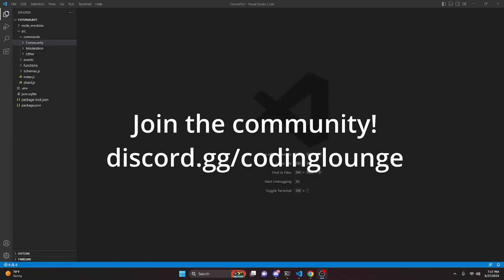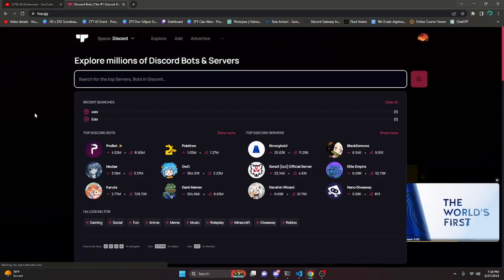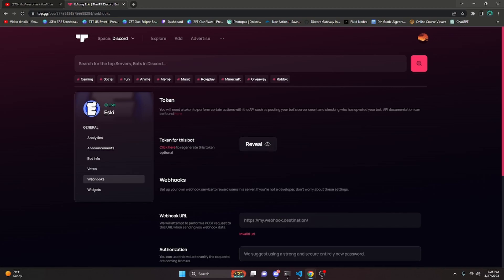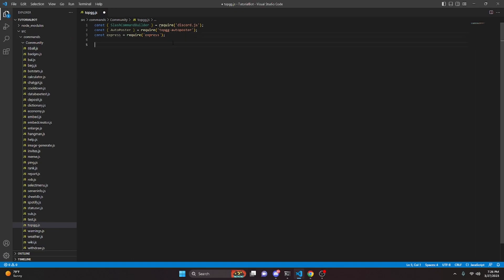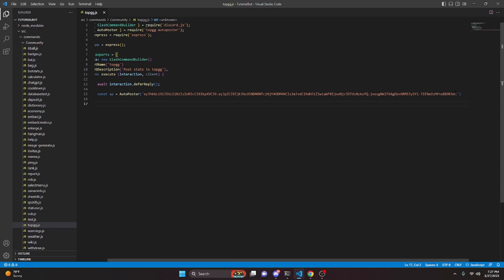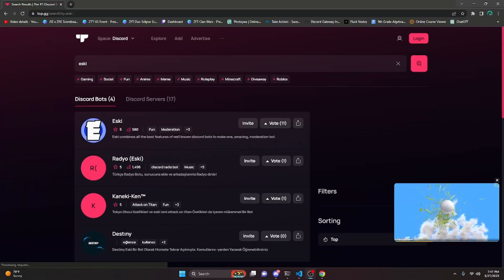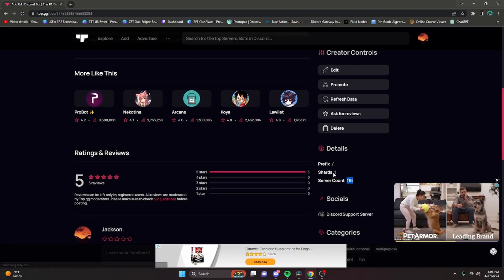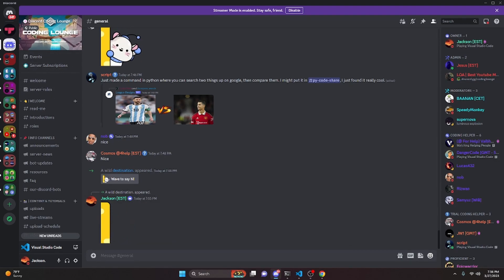[NEW] - How use the TOP.GG API in your discord bot! || Discord.js V14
This is how you can use the top.gg api to post your discord bot's server count to the site!